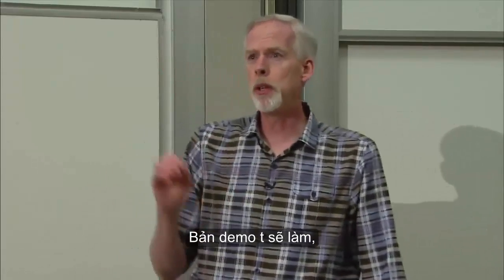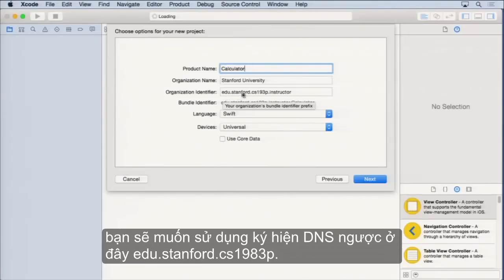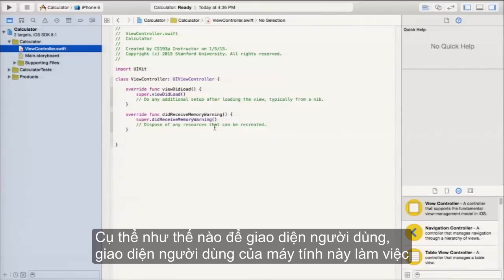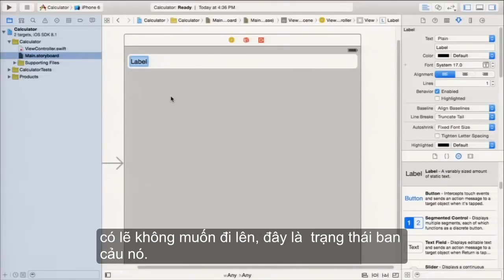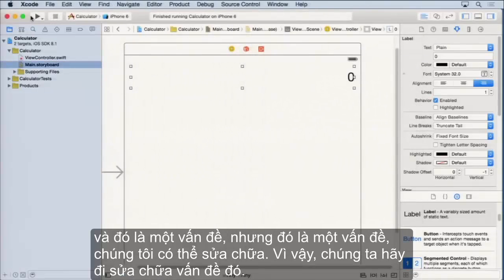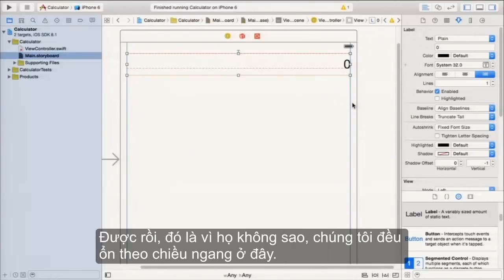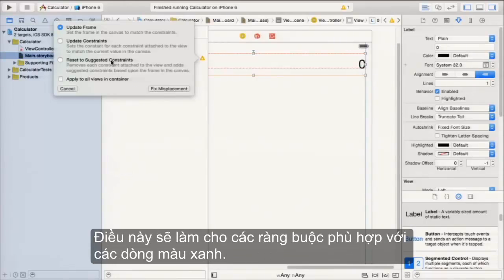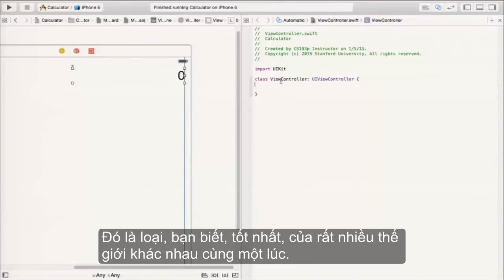Viet sub nhom 9